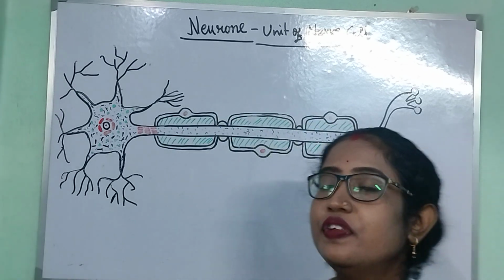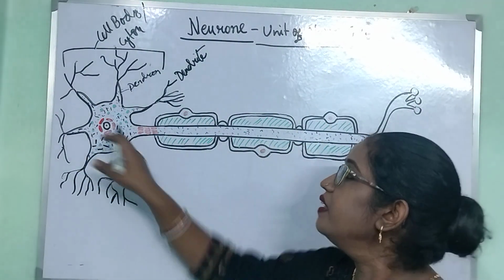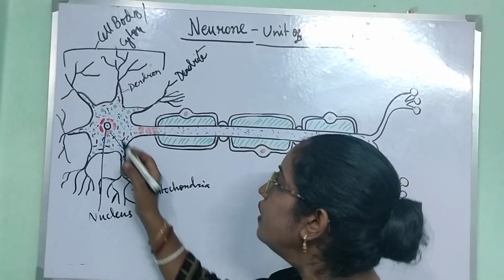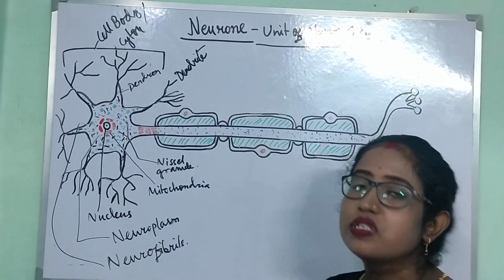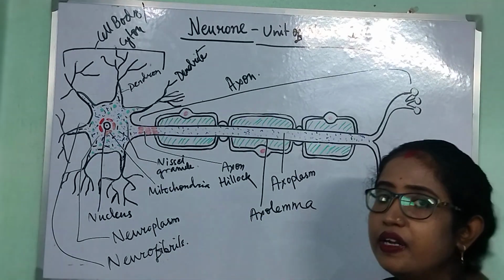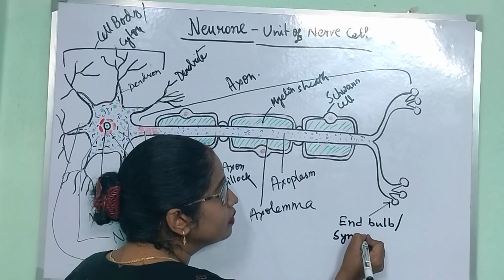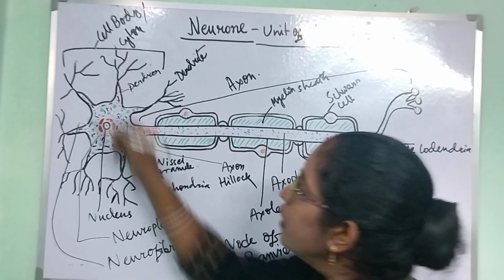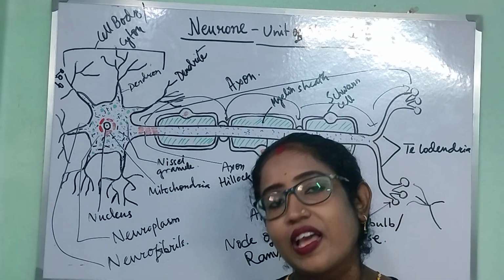What is a Neuron? A Fun and Easy Explanation of the Structure and Function of Nerve Cells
A neuron is a nerve cell that processes and transmits information through electrical and chemical signals in the nervous system. Neurons consist of a cell body, dendrites, and an axon.

The cell body (or soma) contains the nucleus and other organelles that support the neuron’s function.

Dendrites are tree-like extensions that receive signals from other neurons and convey them to the cell body.

The axon is a long, thin projection that sends signals to other neurons, muscles, or glands.

The communication between neurons occurs at specialized junctions called synapses, where the axon terminal of one neuron releases chemical messengers called neurotransmitters that bind to receptors on the dendrites of another neuron. This process allows neurons to form complex networks that process and relay information throughout the body.